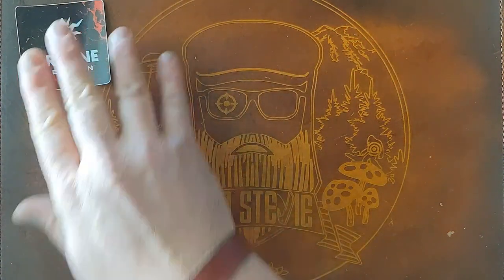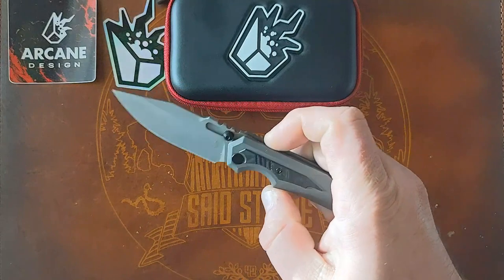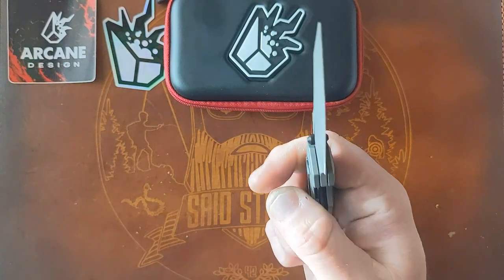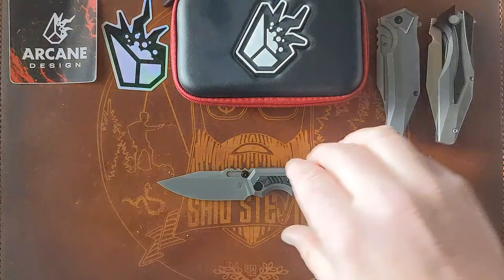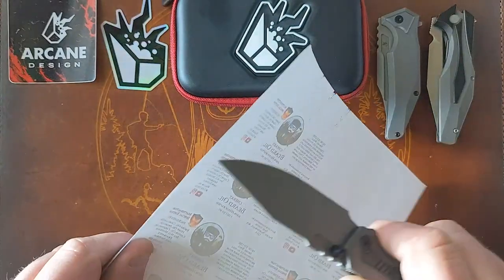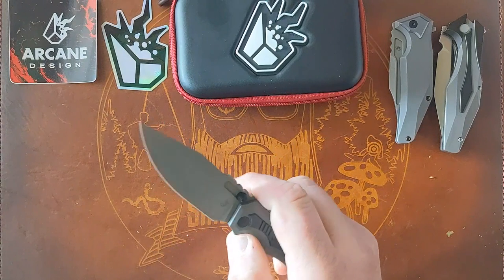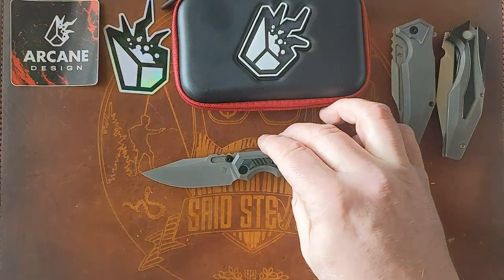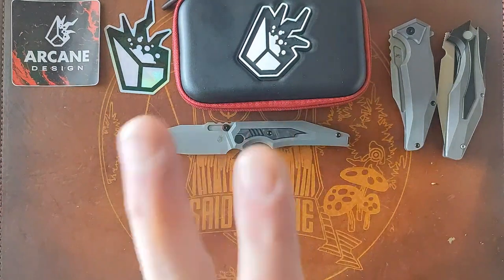The Preytheon Has Landed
The Preytheon has landed. This might be my favorite from Arcane Design so far.

There is a drop happening on 1/27/23 at 10am PST.